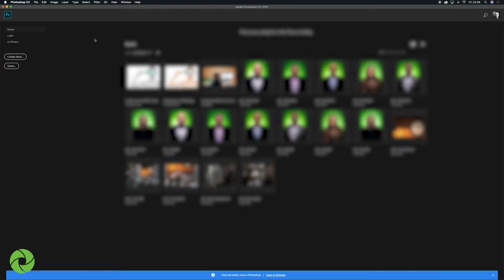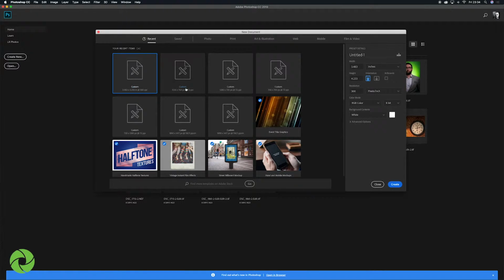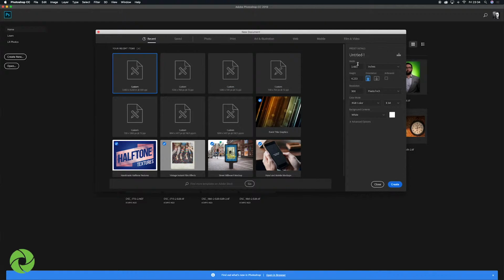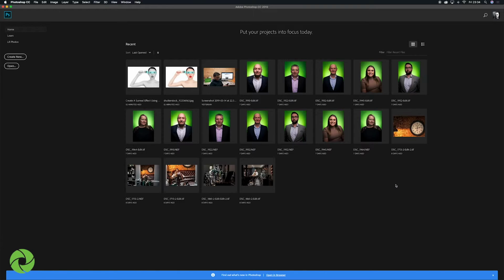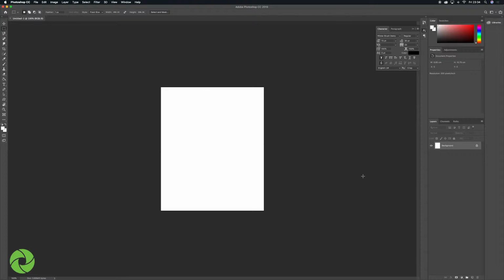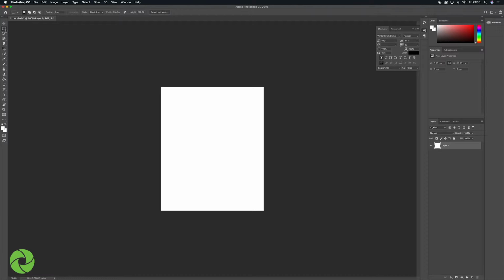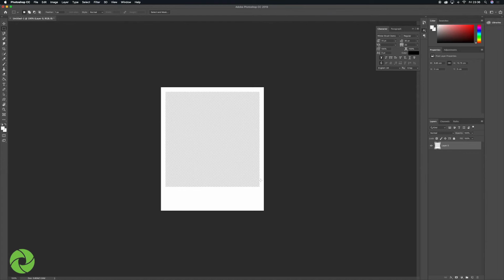Creating A Polaroid Template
In this guide you'll discover how to create a Polaroid template in Adobe Photoshop CC.
Downloaded the latest version of Lightroom from the Adobe Creative cloud

STEP-BY-STEP

1. In photoshop select CREATE NEW.
2. enter the dimensions of 3.483 inches wide and 4.233 inches in height.  Set the resolution to 300 ppt and make the background colour white.
3. Click create.
4. In the layer panel hold down ALT and double click on the background layer to make this layer editable.
5. Select the RECTANGULAR MARQUEE tool. In the style box in the options bar choose NORMAL.
6. Drag the marquee so it is centres at the top of the frame.
7. Press delete.
8. Deselect the marching ants - hold down ALT+D.

You now have a Polaroid template as an alternative means of showcasing your photos.